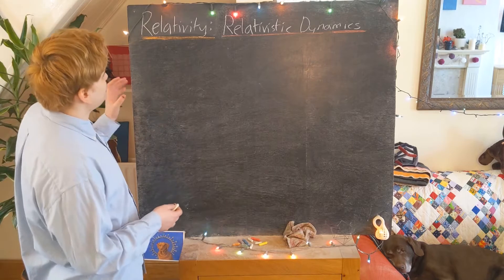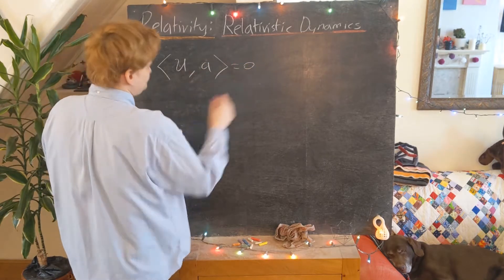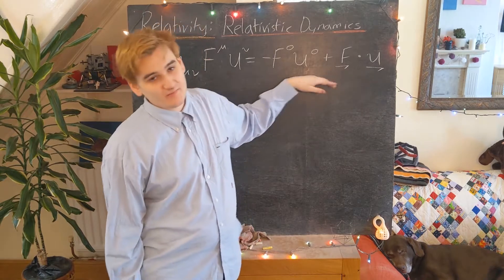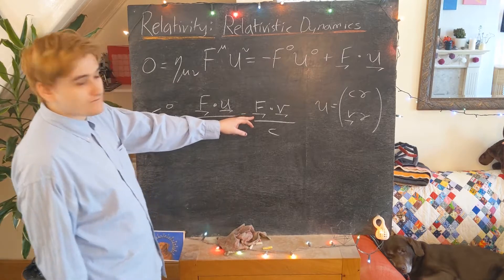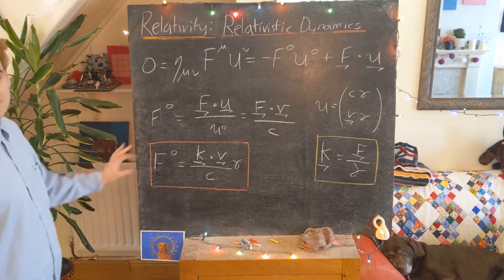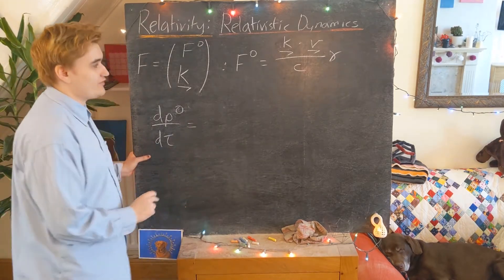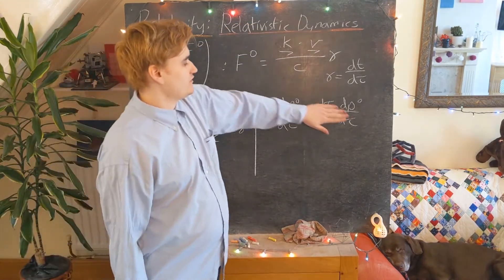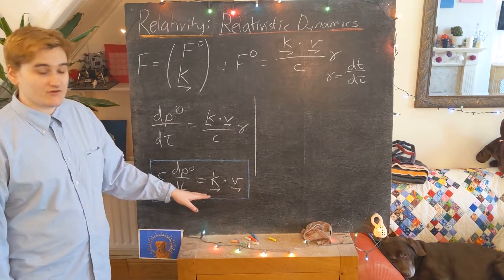Relativity #42 - Relativistic Energy and E=mc^2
In this video we identify that the time component of the four force is constrained by the space components (the effective force). We then identify the relativistic power is equivalent to the derivative of the four momentum time component, such that we can identify that the energy corresponds to the time component of the four momentum i.e p^0 = E/c.

We then discuss how this leads to the mass energy relation E = mc^2, where M = m_0 \gamma is the effective mass. In the next video we will derive the full energy momentum relation by considering the normalisation condition of the four velocity when applied to the norm of the four momentum.